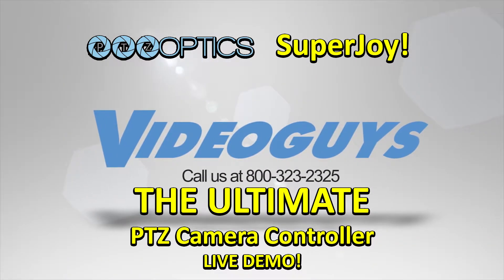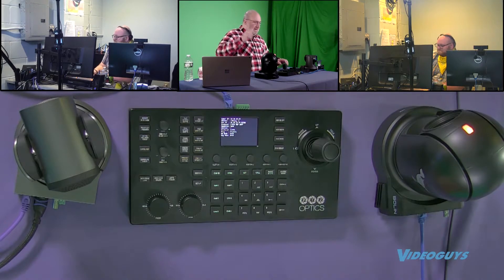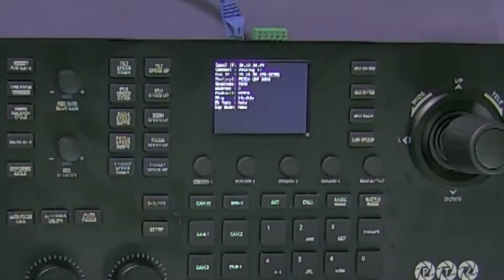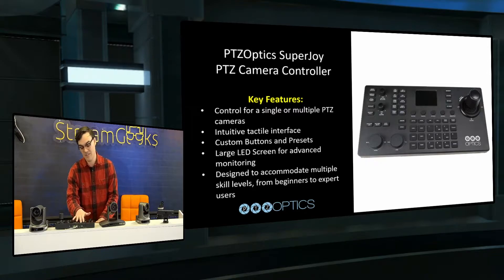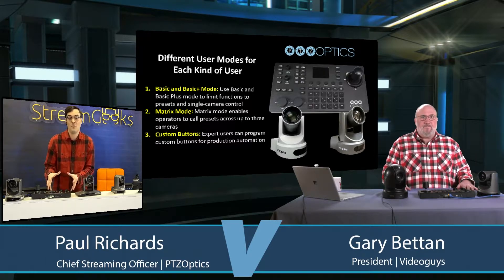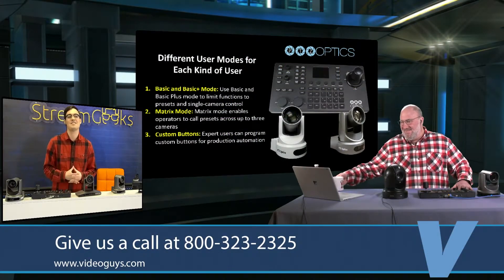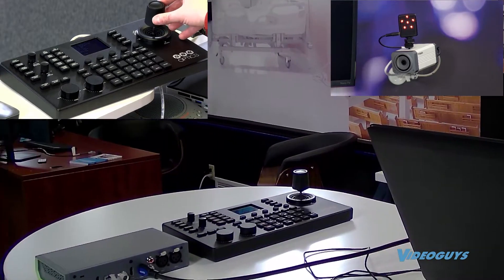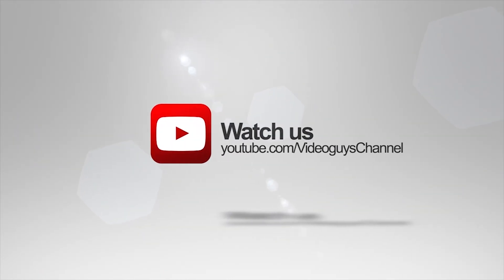Ultimate Demo of the New PTZOptics SuperJoy PTZ Camera Controller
Paul Richards gives the ultimate demo of the new PTZOptics SuperJoy PTZ Camera Controller.